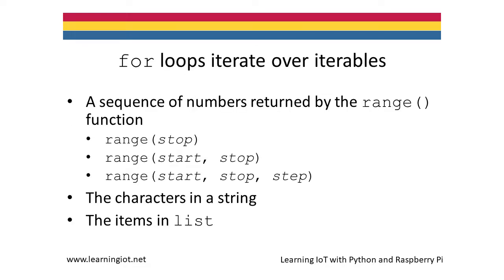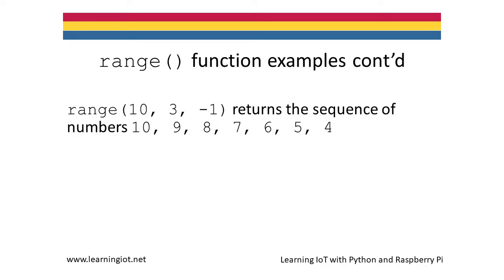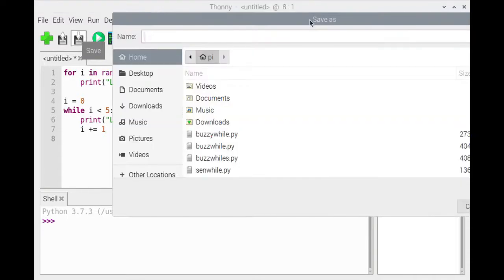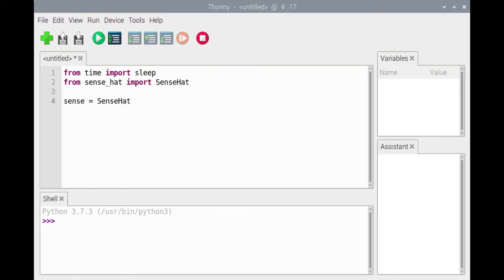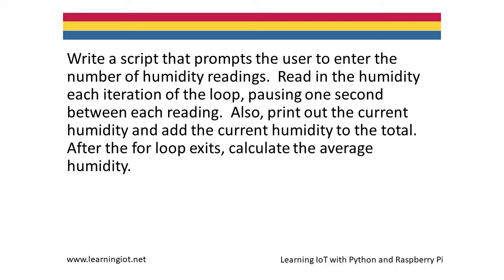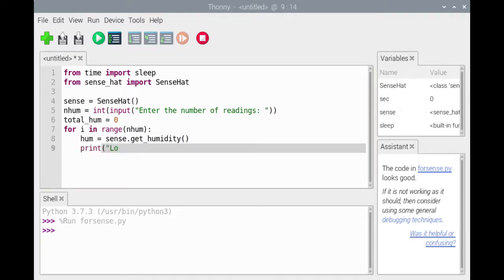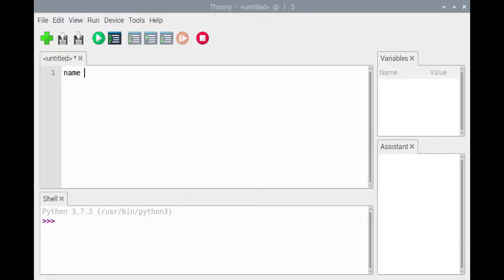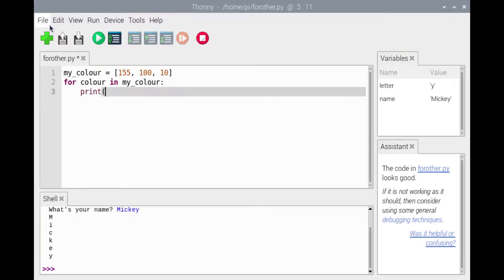for loops Lesson in Python from Learning IoT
In this video lecture, you will learn how to use a for loop to iterate over a sequence of numbers, the characters in a string, and the items in a list using a Python script.  Output will be displayed on the  Sense HAT on the Raspberry Pi.